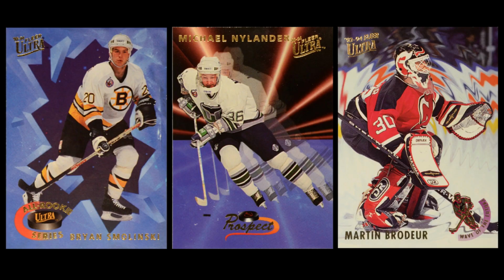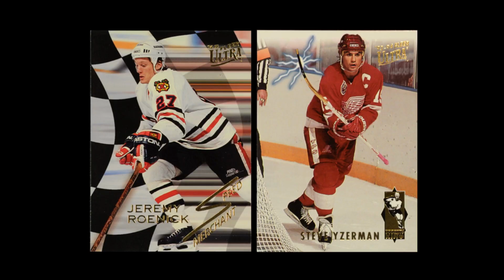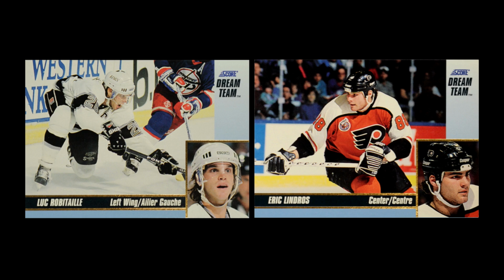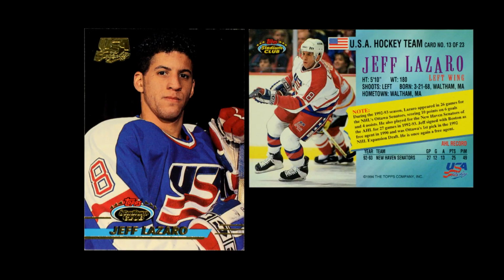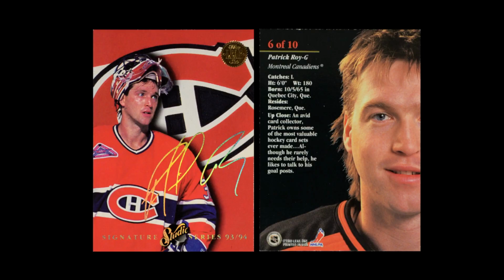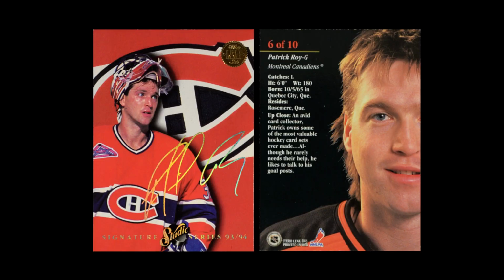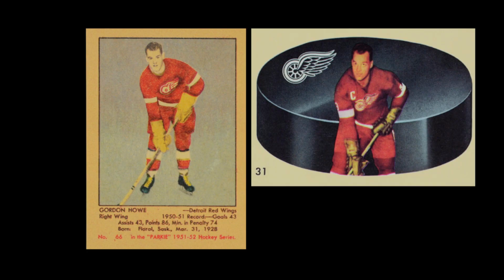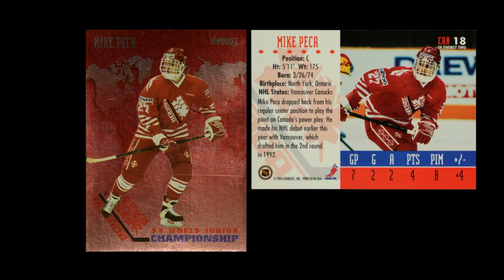Worst Hockey Insert Designs of 1993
I'm always amazed at how distinct hockey designs are compared to other sports.  This list truly has a unique feel to it from start to finish.